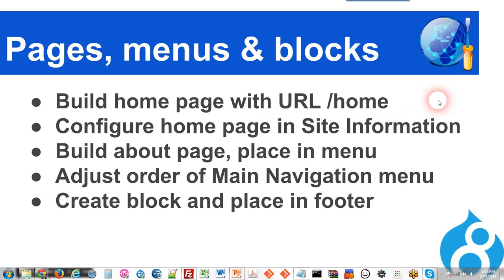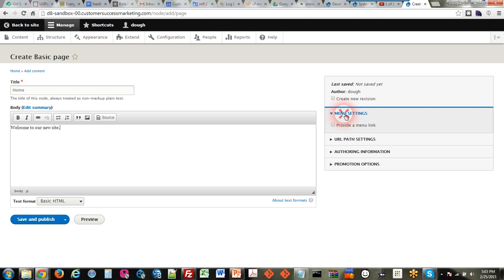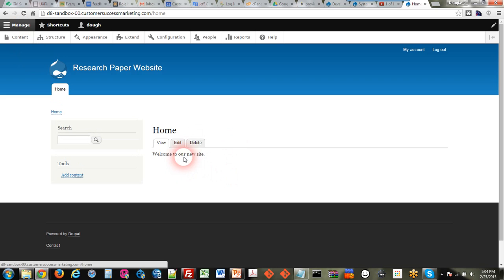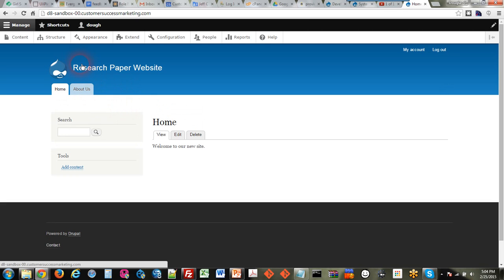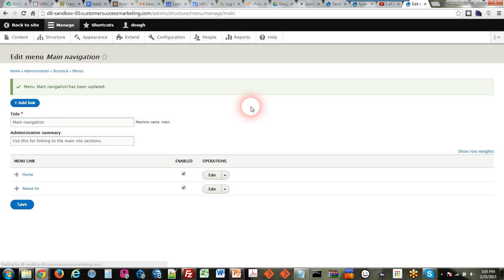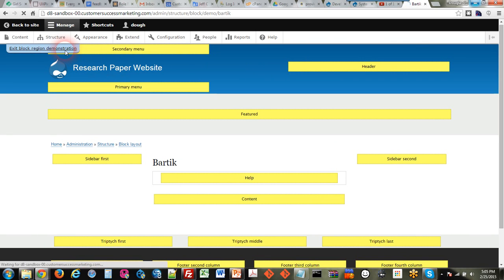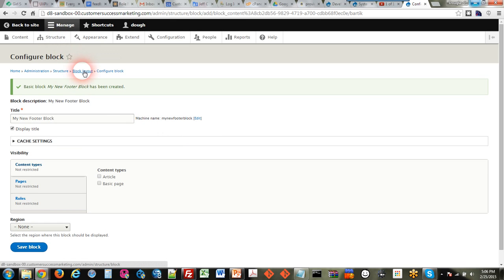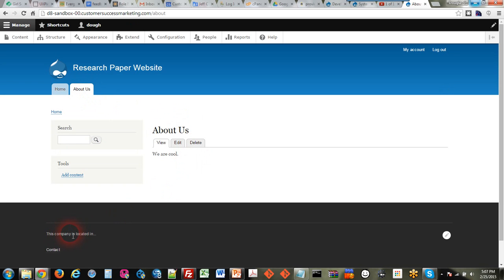D8 Site Building Class - 2 - Build Basic Site